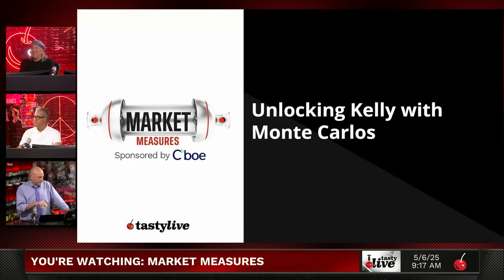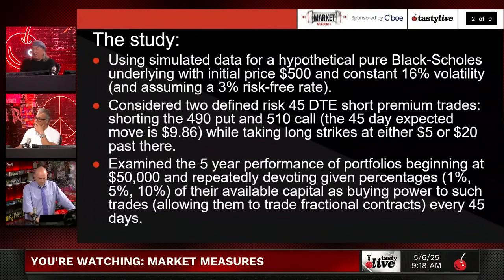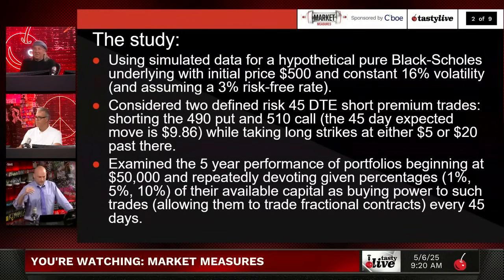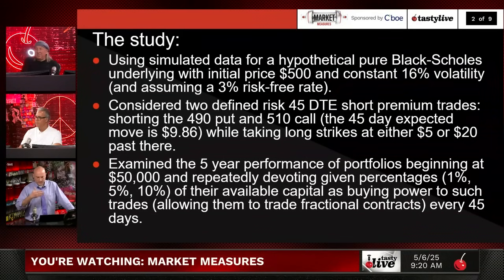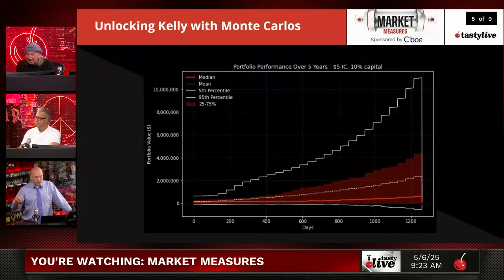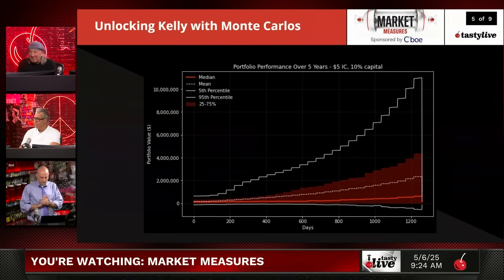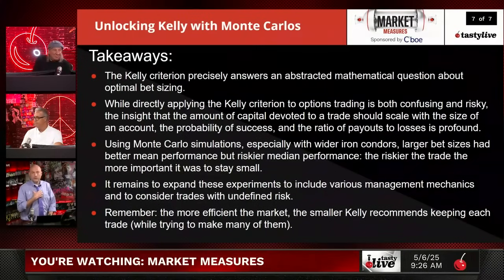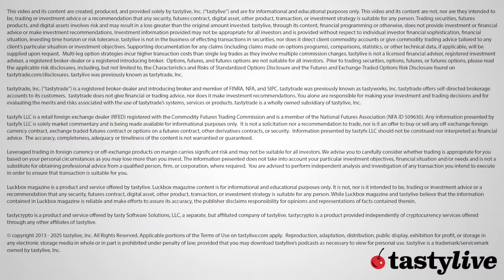After 1200 Days of Trading I Found My Preferred Trade Size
Monte Carlo simulations testing options trading position sizing reveal a surprising insight: smaller might be safer. By analyzing 1%, 5%, and 10% allocations across 1200 trading days, the data suggests smaller positions (1%) may significantly reduce risk of ruin while maintaining opportunity for profit. Despite temptations to maximize returns, mathematical evidence indicates trading small positions frequently may offer a favorable balance between growth and portfolio survival.